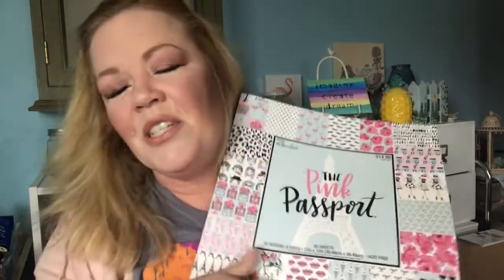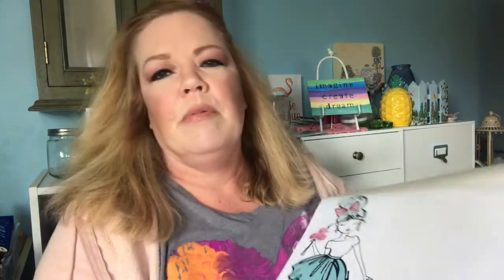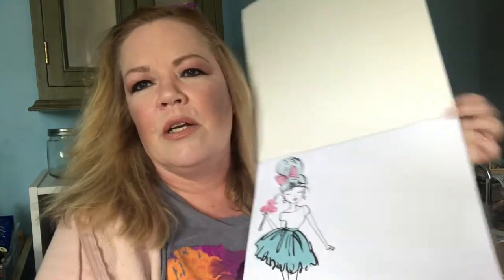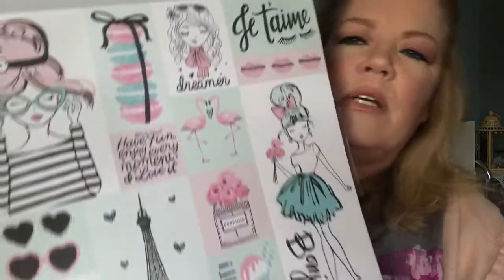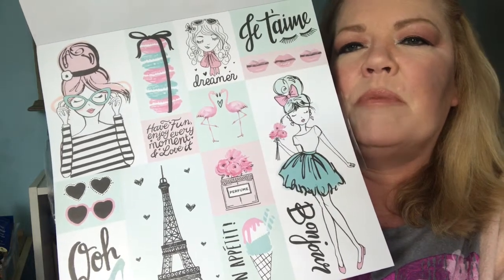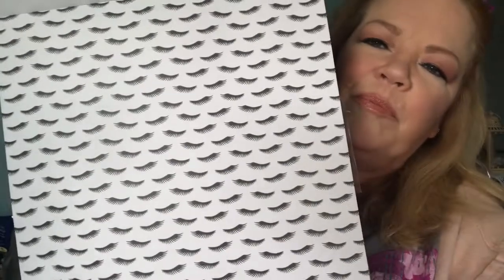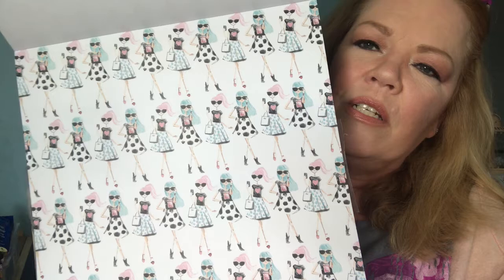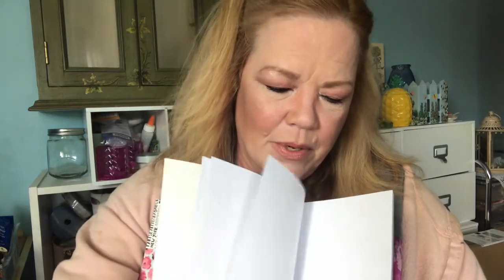Hobby Lobby Paper Blowout Sale